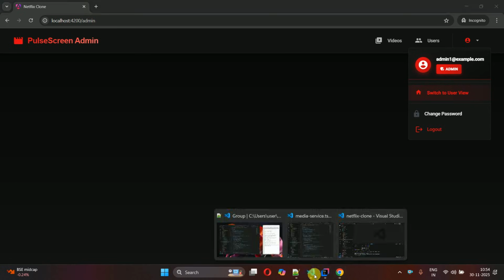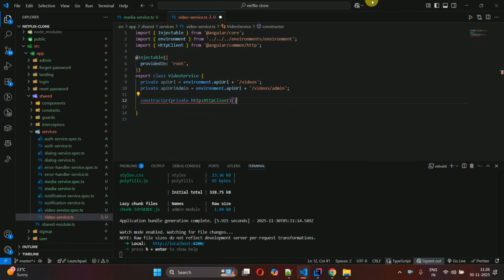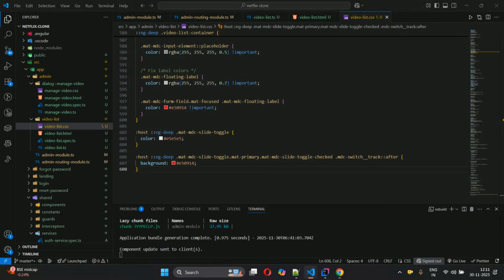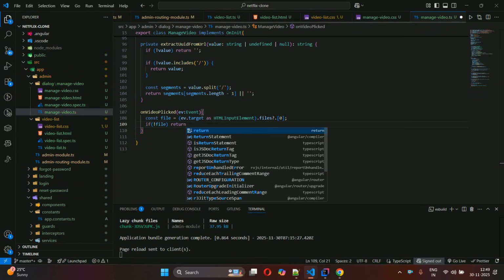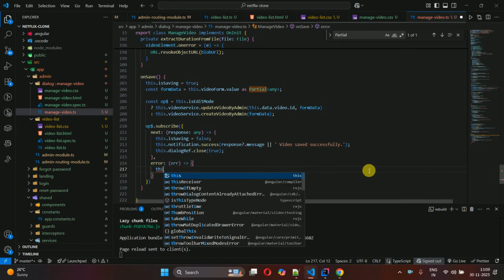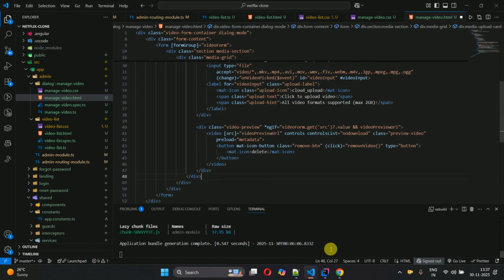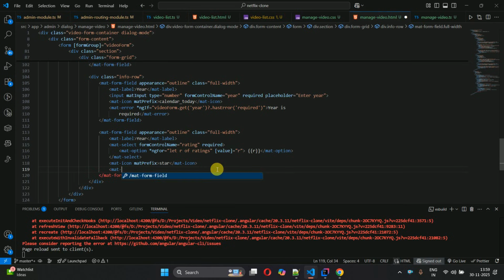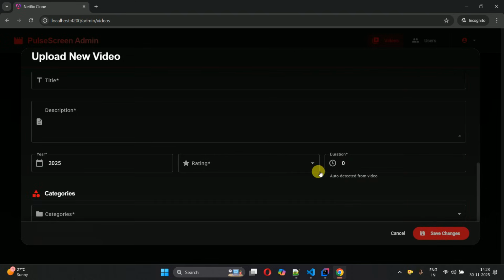Netflix Clone — Spring Boot (Java) + Angular + MySQL | Part 13: Manage Video